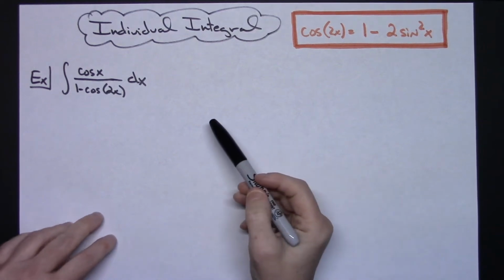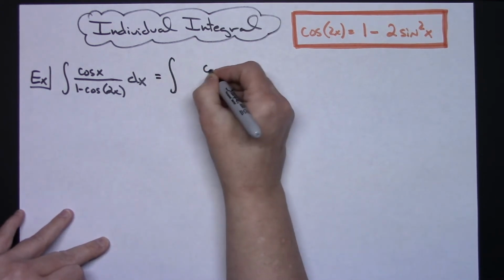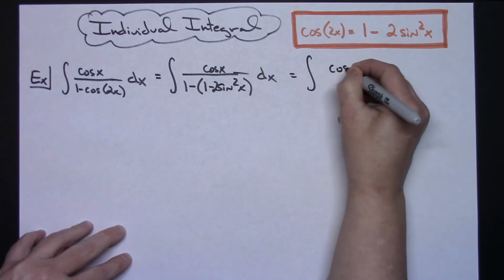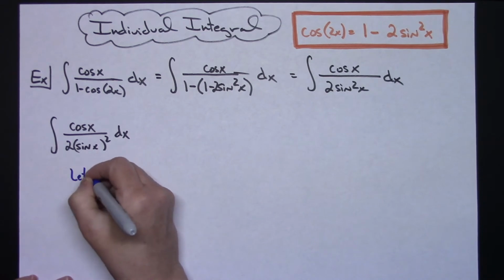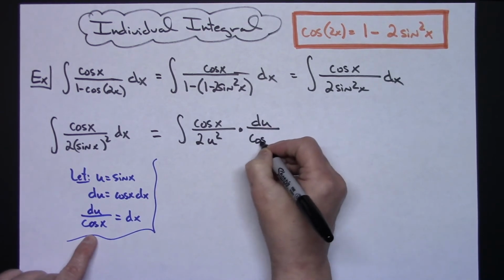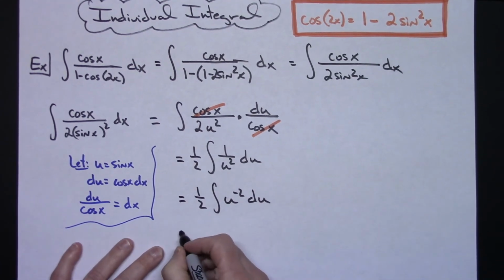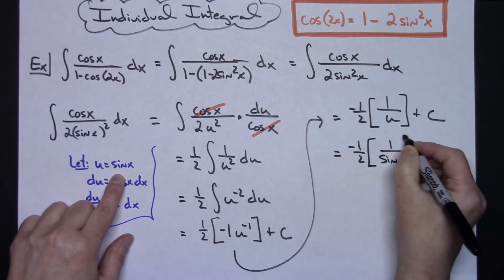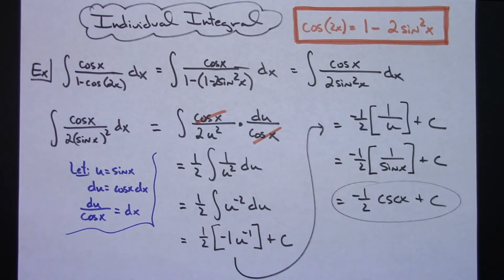Integral of (cos x)/(1 - cos 2x) ❖ Calculus 1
This video works through the integral of (cos x)/(1 - cos 2x).  This integral is typically found in a Calculus 1 class.